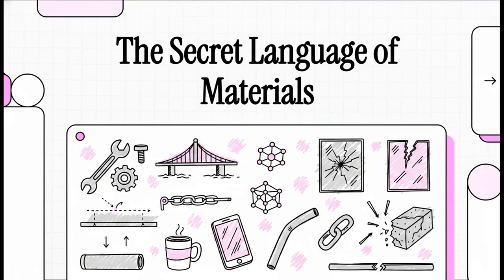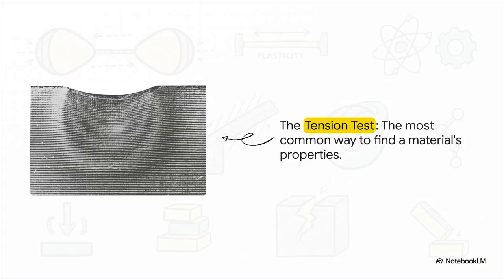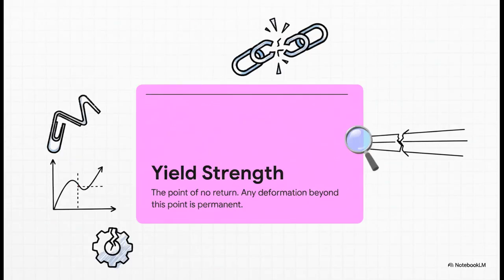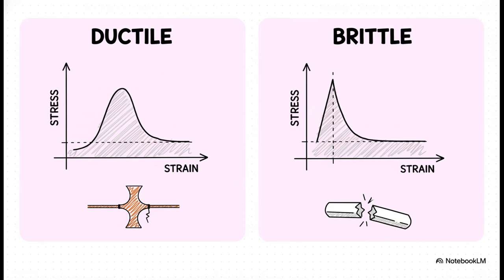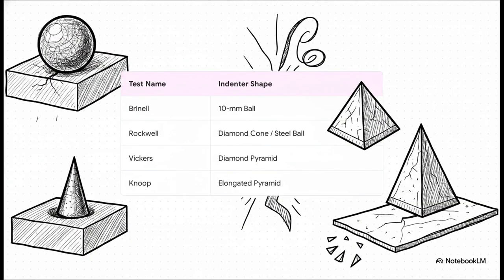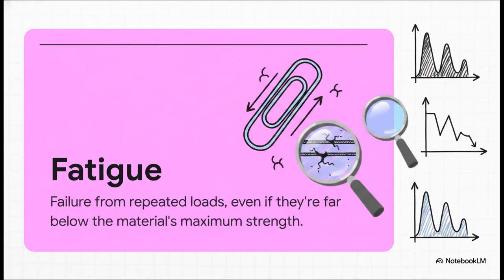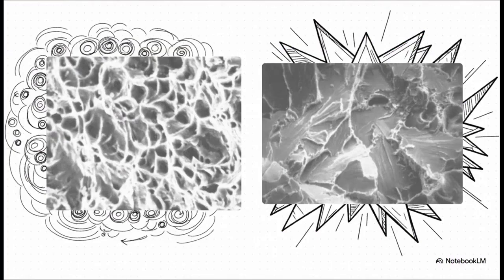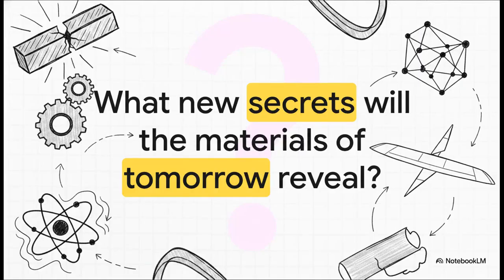Materials Science Explained: Stress-Strain Curve, Fatigue & Why Materials Fail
Why do materials break? Why can metals bend while glass suddenly shatters? In this engineering and materials science explainer, we uncover the hidden mechanics behind stress, strain, ductility, hardness, fatigue, creep, and fracture mechanics.

This video explains:
✅ Stress-Strain Curve Explained
✅ Yield Strength & Ultimate Tensile Strength
✅ Ductile vs Brittle Fracture
✅ Compression & Hardness Testing
✅ Rockwell Hardness Test
✅ Fatigue Failure & Creep Deformation
✅ Fracture Surface Analysis
✅ Materials Testing in Engineering

Learn how engineers test materials, predict failures, and design safer airplanes, buildings, machines, and industrial systems using materials science and mechanical engineering principles.

From microscopic cracks to catastrophic failures, this video reveals the secret language of materials and how modern engineering depends on understanding material behavior.

1. Stress-Strain Curve Explained | Why Materials Fail, Bend & Break
2. Materials Science Explained: Fatigue, Fracture & Stress-Strain Curves
3. Why Materials Break | Stress, Strain, Fatigue & Fracture Mechanics
4. Mechanical Properties of Materials Explained | Engineering Fundamentals
5. Ductile vs Brittle Fracture Explained | Materials Science & Engineering